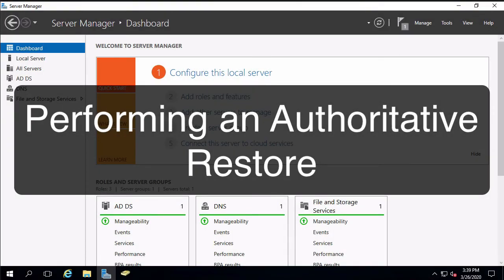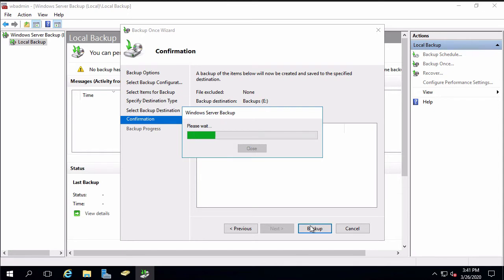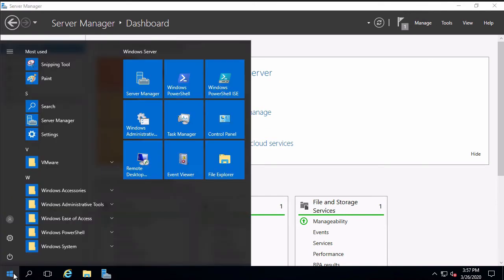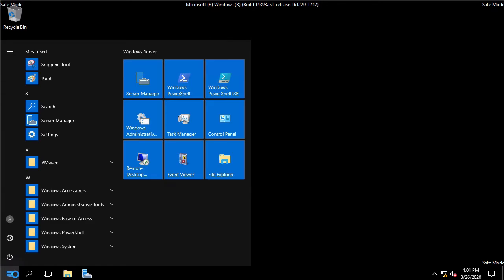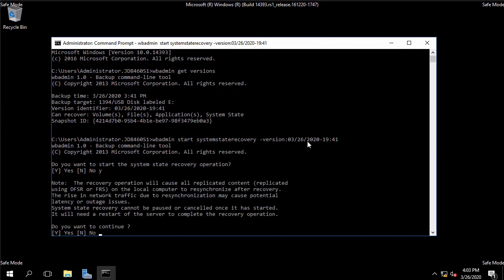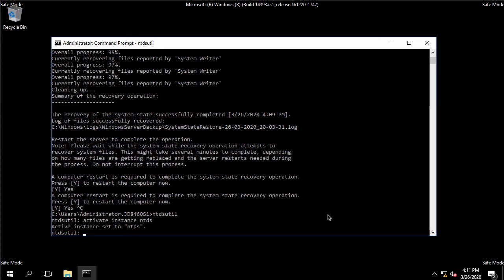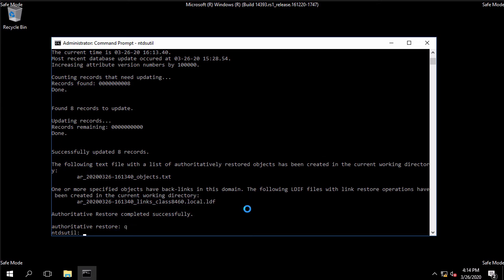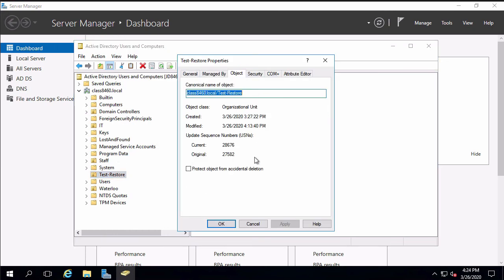Active Directory Authoritative Restore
This video demonstrates performing an authoritative restore on Active Directory objects using Windows Server Backup on Server 2016